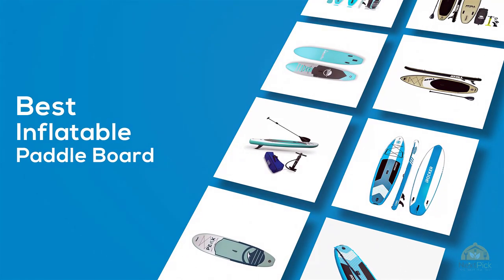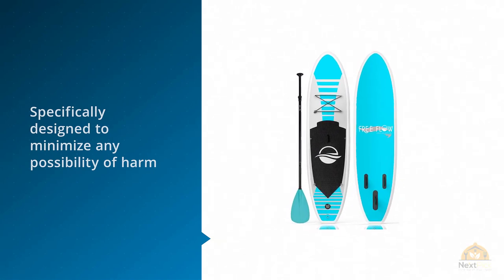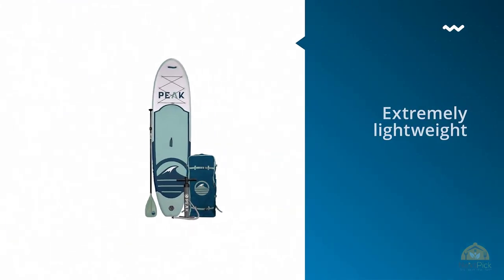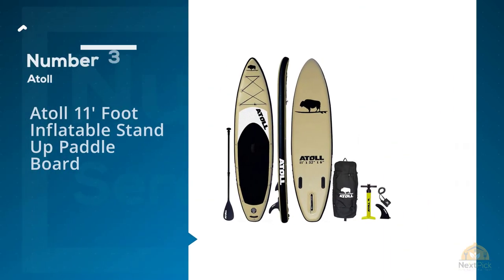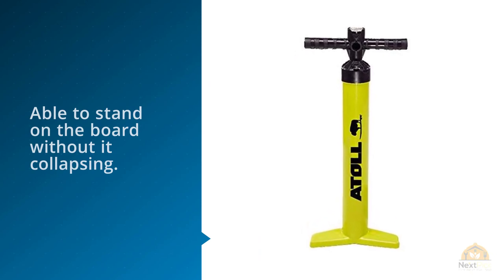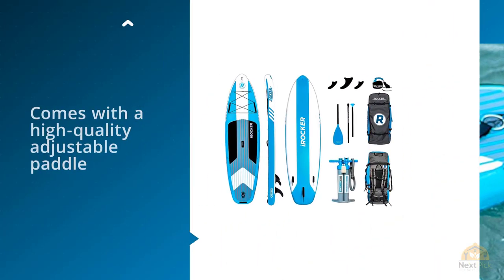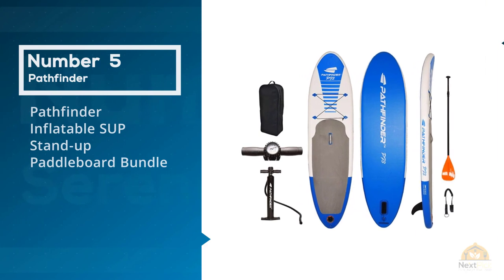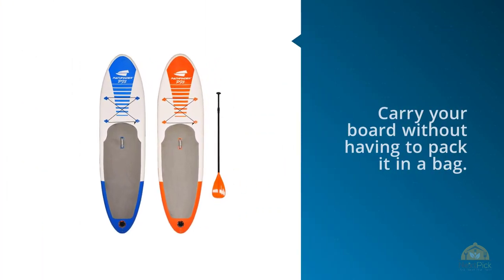Top 5 Best Inflatable Paddle Board Review in 2023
Best Inflatable Paddle Board featured in this video:
0:23 NO.1. SereneLife Inflatable Stand Up Paddle Board
1:11 NO.2. Peak All Around Inflatable Stand Up Paddle Board Package
1:54 NO.3. Atoll 11' Foot Inflatable Stand Up Paddle Board
2:40 NO.4. iROCKER Cruiser Inflatable Stand Up Paddle Board
3:33 NO.5. Pathfinder Inflatable SUP Stand-up Paddleboard Bundle

What Is A Inflatable Paddle Board?
The inflatable paddle board is a generally new and progressively mainstream relaxation action. Offering an extraordinary full-body exercise, or essentially only a loosening up trip around the lake, inflatable stand-up paddleboarding (iSUP) offers something for everybody!

In spite of the fact that this is a generally new paddle movement, there is as of now an enormous assortment of items and producers, with a wide range of highlights to consider while picking the best inflatable paddle board for you. To enable, we have ordered a rundown of our preferred inflatable SUP boards available. The best inflatable SUP will be incredibly solid and convey a high lightness, while as yet collapsing to a little bundle that is effectively transportable and can fit inside your rucksack!

What is the Best Inflatable Paddle Board?
We strive to review as many products as we can, read realtime reviews, and made our own ranking. We welcome all your comments.